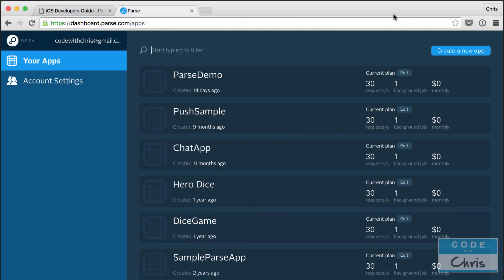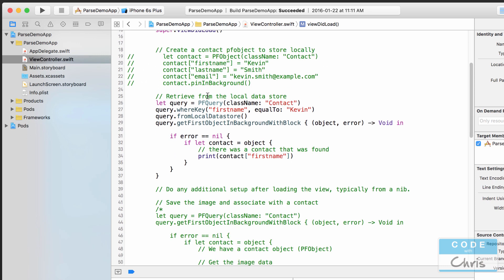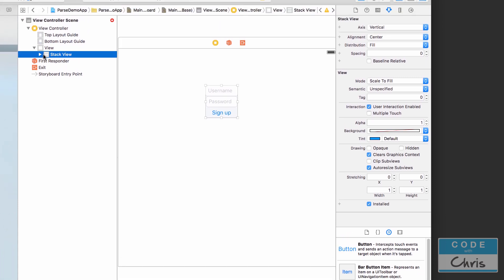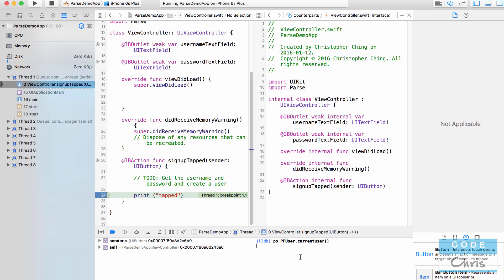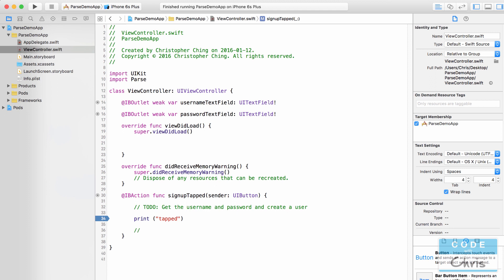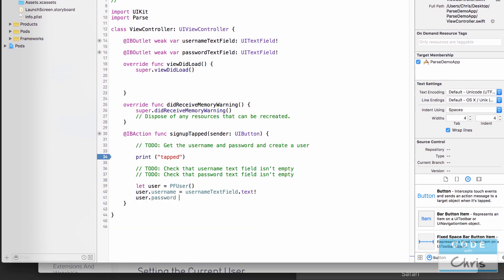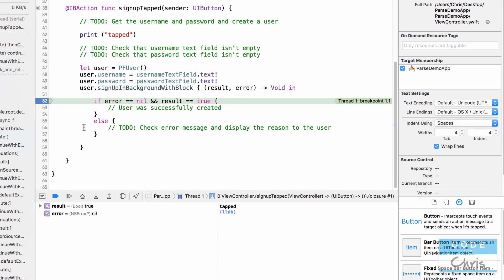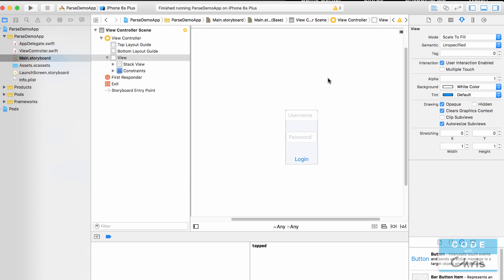How To Use Parse (Swift, Xcode) - Ep 11 - Parse User Login and Sign Up Account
How To Use Parse with Swift and Xcode
Lesson 11
In this lesson, you'll learn how to perform user login and account creation by using the PFUser class methods we learned in Lesson 10.

We'll add a username and password textfield onto the user interface as well as a UIButton to complete the sign up or login.

In this series, I'll show you guys how to leverage Parse in your Xcode projects and apps to save data and media (such as images and sounds) and then to retrieve them through the Parse API.

Parse is a backend as a service that gives your app database abilities without having to manage your own. The free tier is very generous and sufficient for most apps.